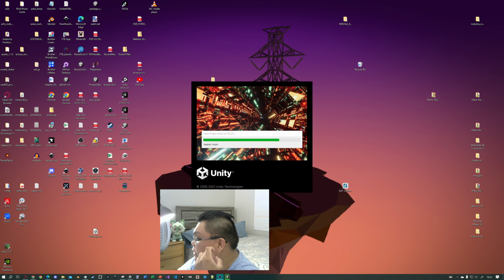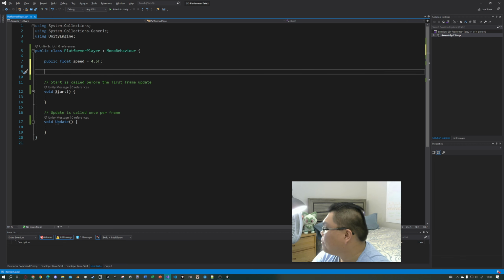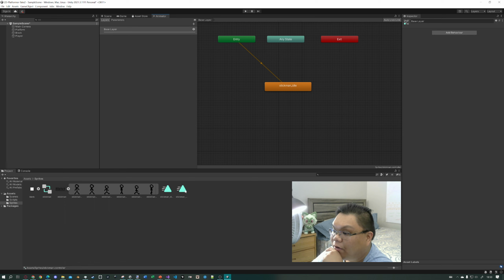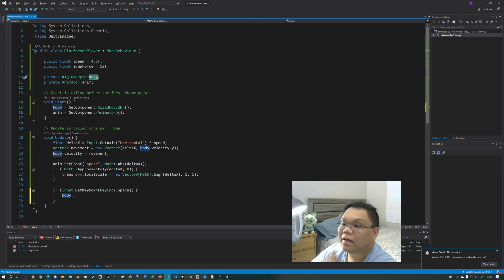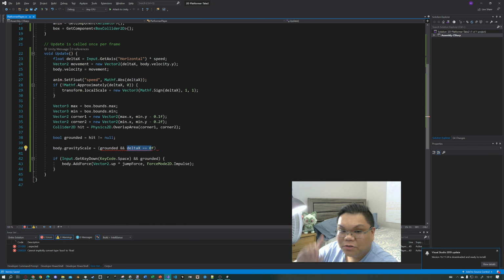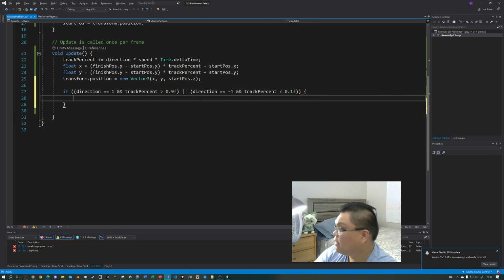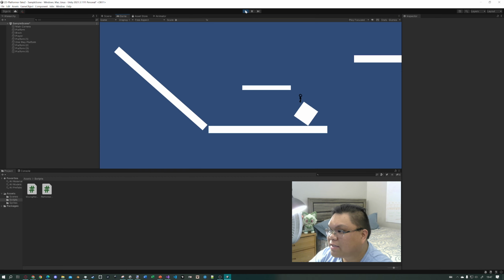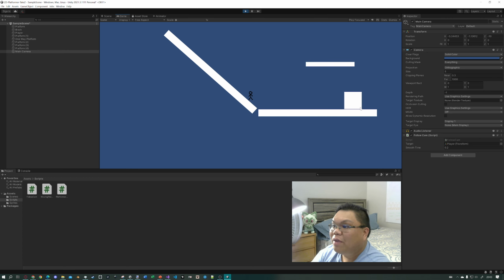Game Programming, chapter 6 (CSE-4410, Spring 2024)